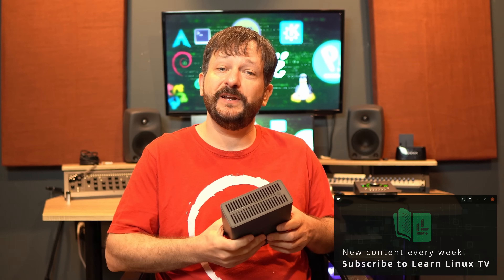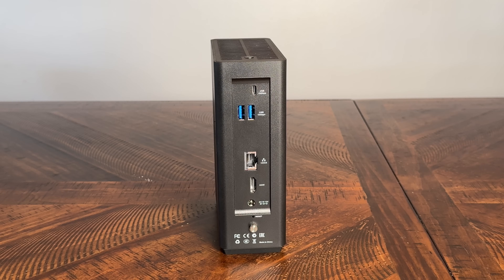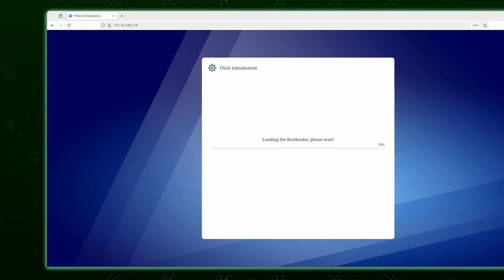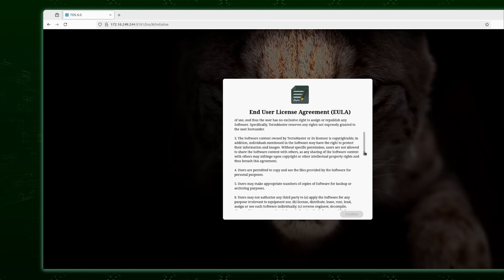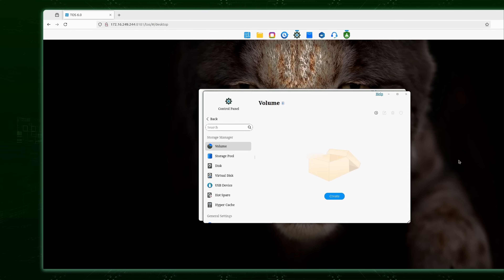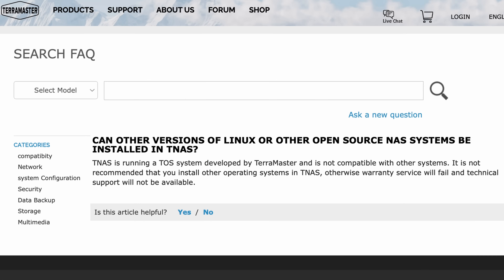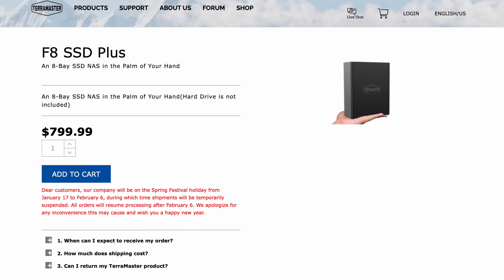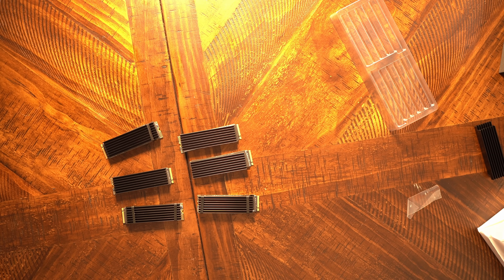Should You Buy the TerraMaster F8-SSD-Plus? Full Review & Breakdown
Are you looking for a NAS solution for your Homelab or business? In this video, Jay reviews the F8-SSD-Plus by Terramaster. This unit features 10 Gigabit Ethernet and 8 m.2 SSD slots - so it has some impressive specs. But is this unit worth your money? Check out the review to find out.

If you do decide to purchase this unit, consider supporting the channel!

*🕐 Time Codes*
00:00 - Intro
01:12 - First look at the F8-SSD-Plus
02:33 - Setup process
04:33 - Check out my new Ansible course on Udemy
05:35 - Taking a look at Terramaster OS (TOS 6)
08:14 - Specs and Performance
09:53 - Pricing and overall thoughts